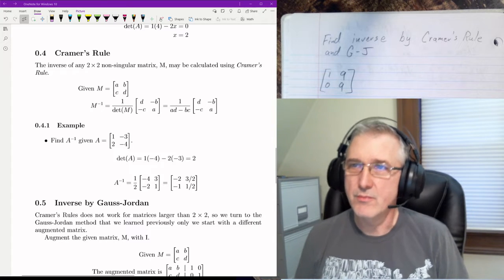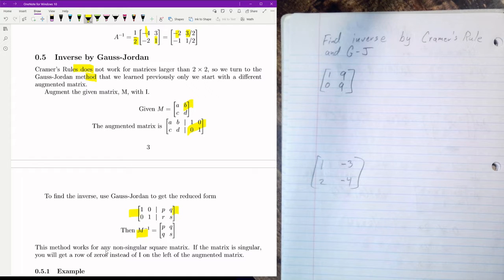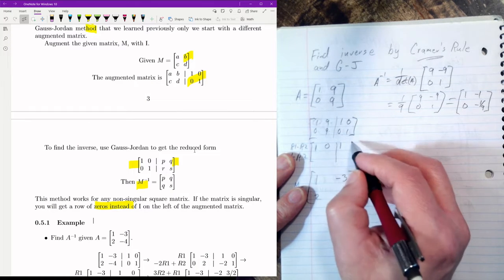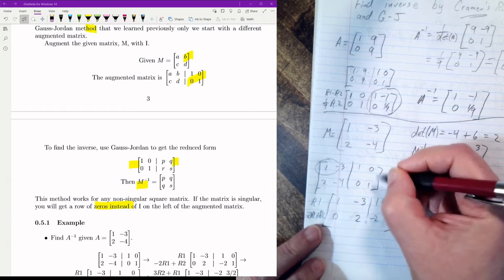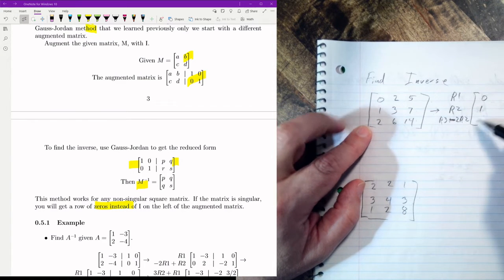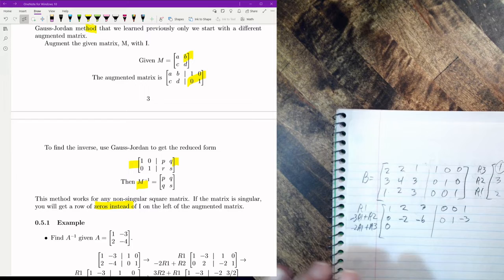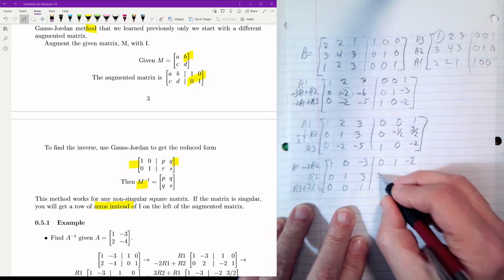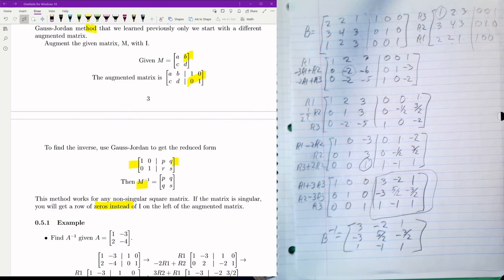Lecture 05 Part 3: Section 4 5 Inverse of a Matrix